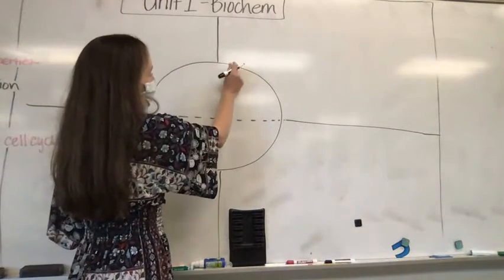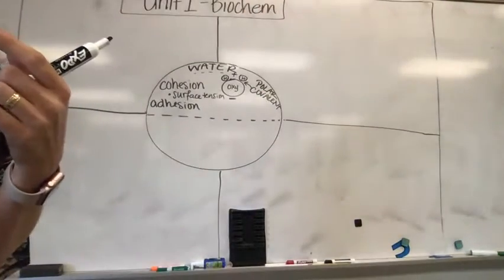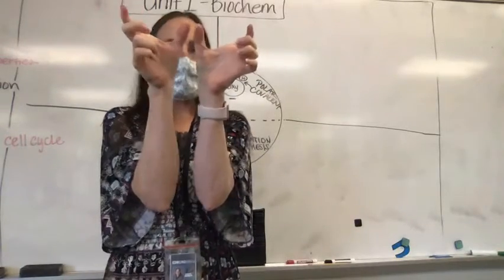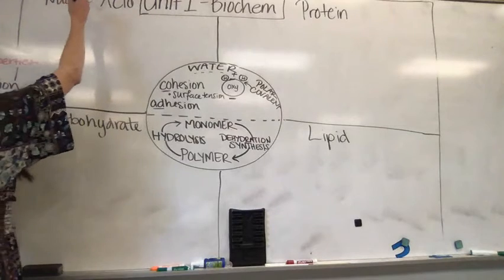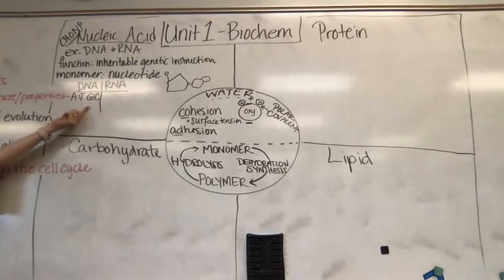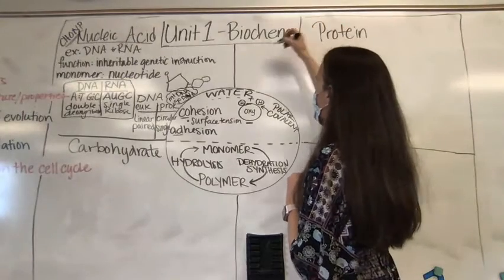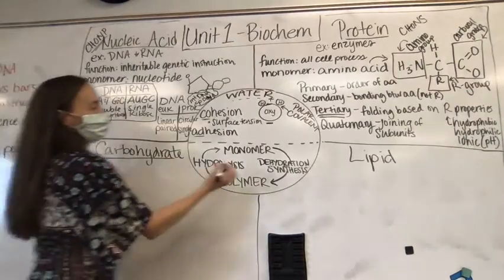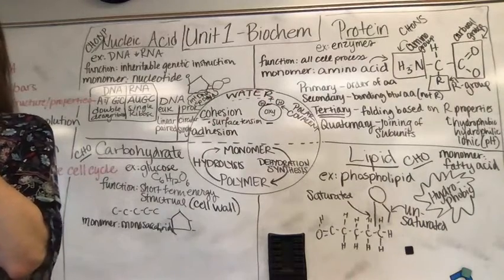Sketch Note Review - Unit 1 (Biochem)